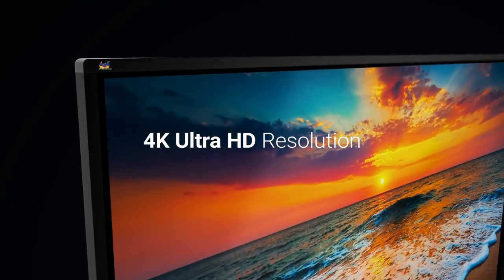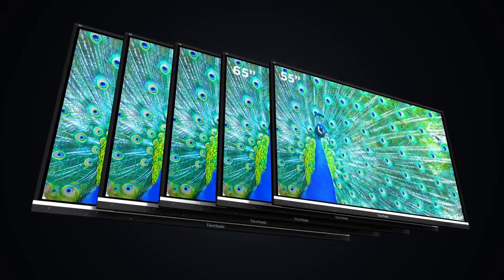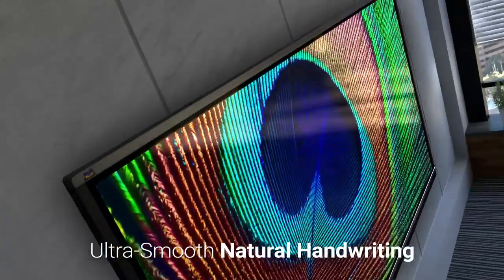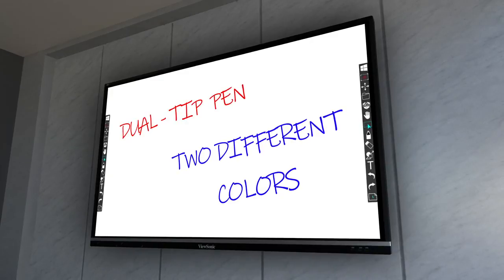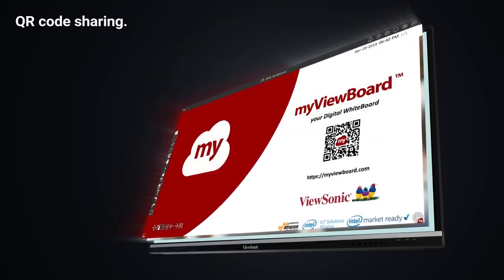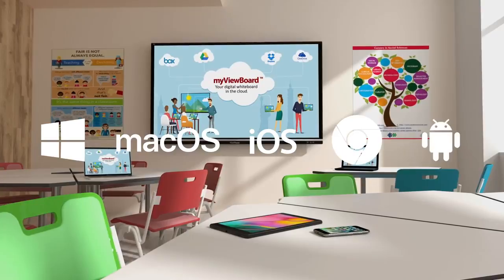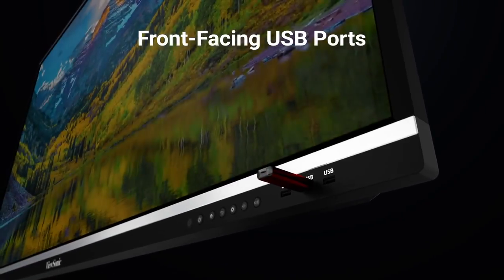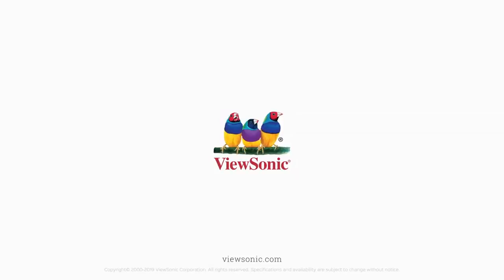Keunggulan ViewSonic ViewBoard IFP50 Series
Dengan resolusi 4K Ultra HD dan layar sentuh 20 titik yang imersif, ViewSonic ViewBoard interactive flat panel display menghadirkan kemampuan kolaboratif yang luar biasa untuk ruang rapat dan ruang kelas abad ke-21. Pelajari lebih lanjut